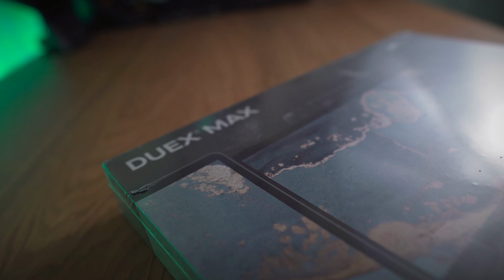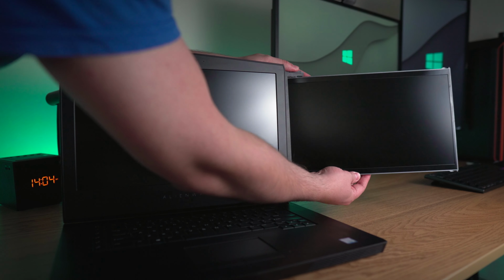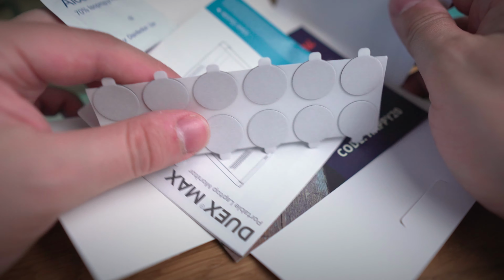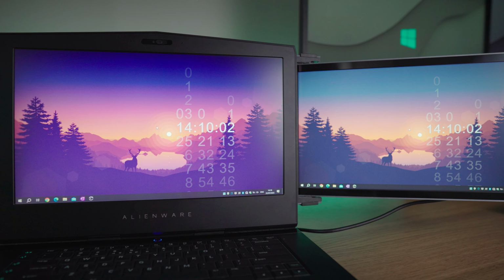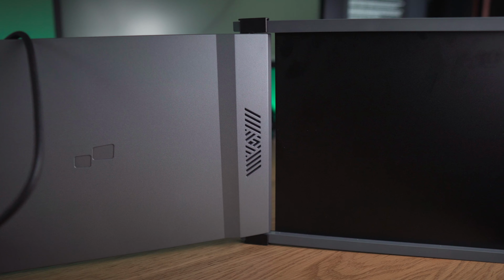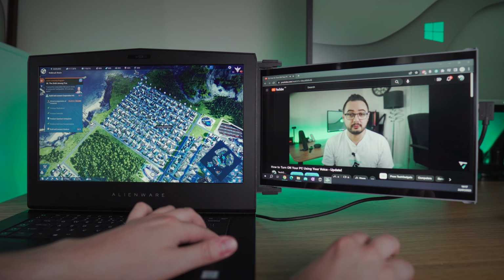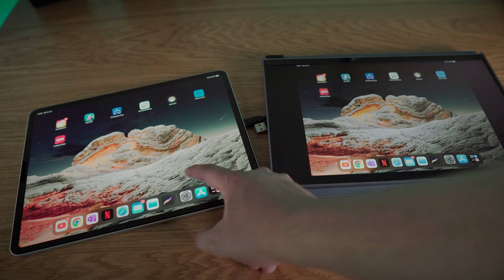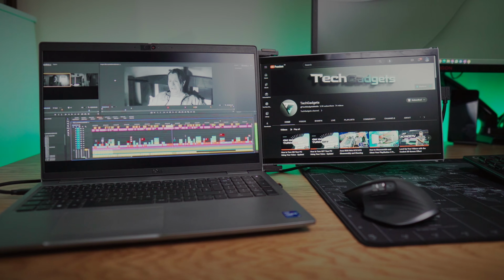DUEX MAX External Laptop Screen - Review/First Impression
Say goodbye to constant tab switching and say hello to extended productivity with the Duex Max. This portable, sleek, and stylish monitor attaches effortlessly to your laptop, providing you with the flexibility you need for work, study, and play.

Join us in this review as we explore its crystal-clear display, easy setup, and seamless USB-C connection. Discover how it enhances gaming sessions, boosts multitasking, and serves as a presentation monitor. Don't miss out on this dynamic companion for your tech arsenal!

If you would like to find out more about this product:

Duex lite:
Duex plus:
Duex max: